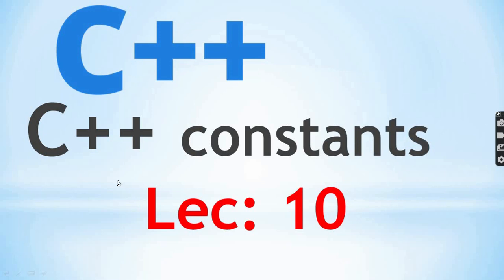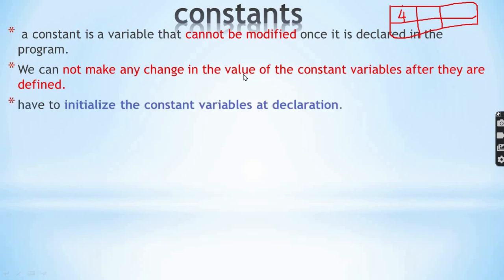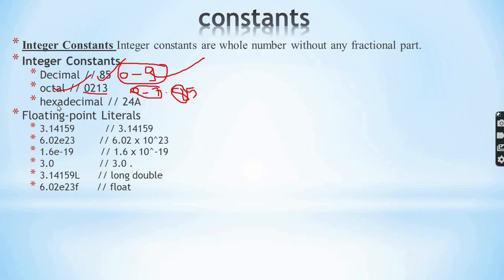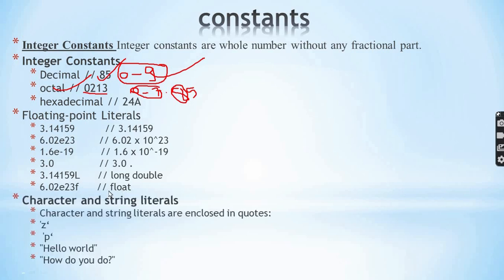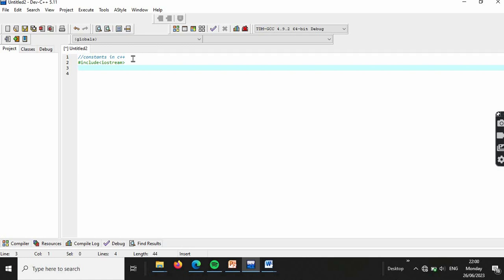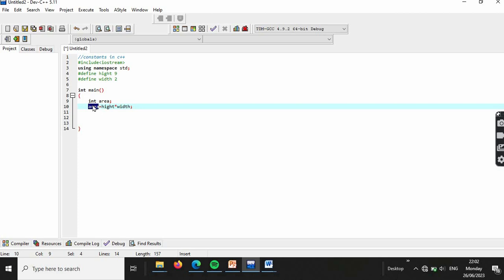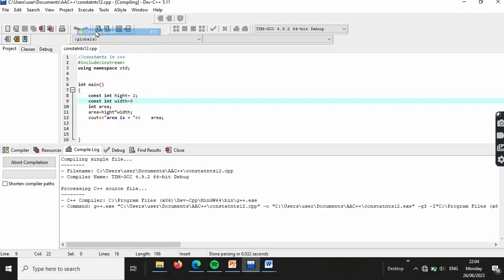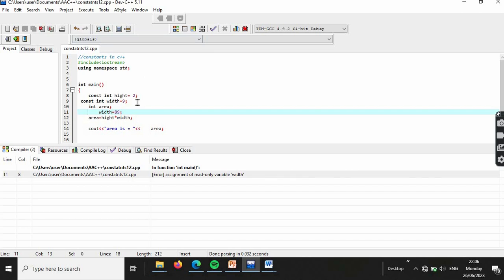Constants in C++ in Amharic Lec 10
-CONSTANTS
-WAYS DEFINING CONSTANTS